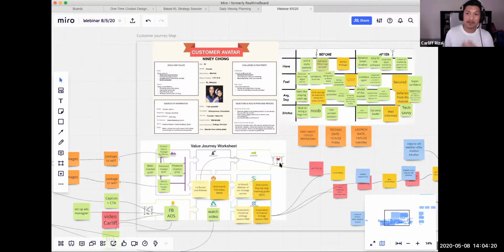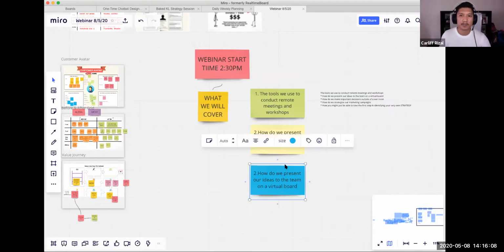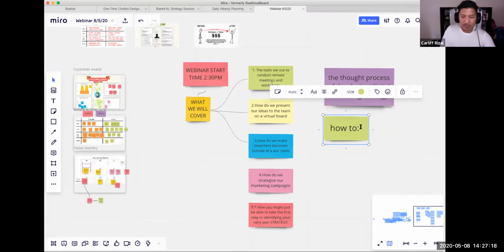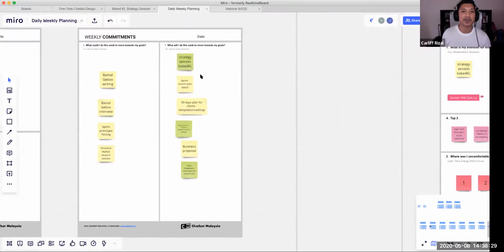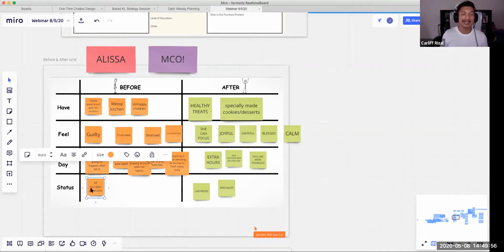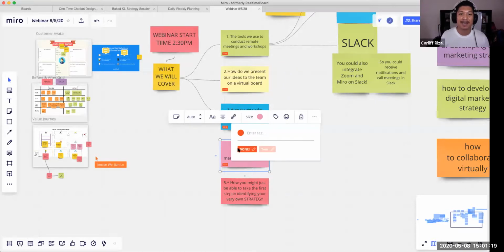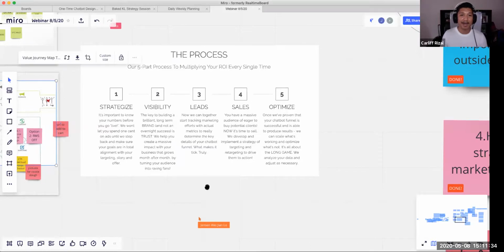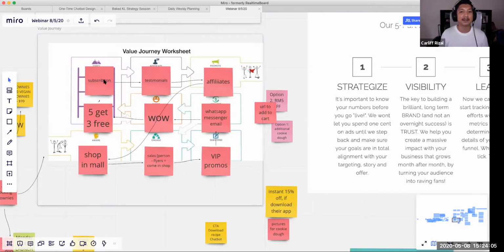Full Webinar Recording: Step By Step Run Through (Market Research Session Behind-the-Scenes)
In this session, we’ll bring you on for a behind-the-scenes tour of our virtual Strategy Session. When everyone is adjusting to the new normal of working with a remote team, we’ll show you how our team runs a brainstorming session online.

Join us to find out:
The tools we use to conduct remote meetings and workshops
How do we present our ideas to the team on a virtual board
How do we make important decisions outside of a war room
How do we strategize our marketing campaigns
How you might just be able to take the first step in identifying your very own STRATEGY